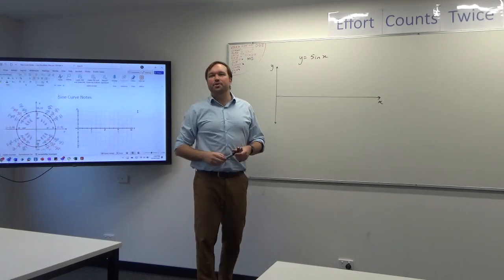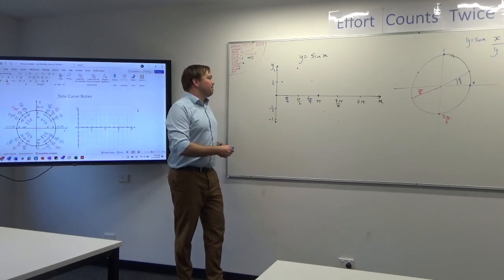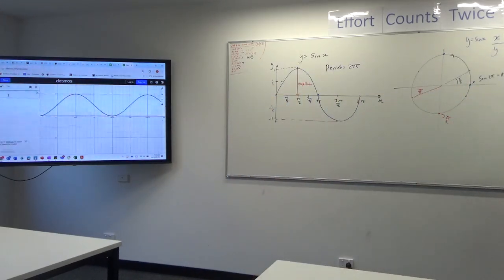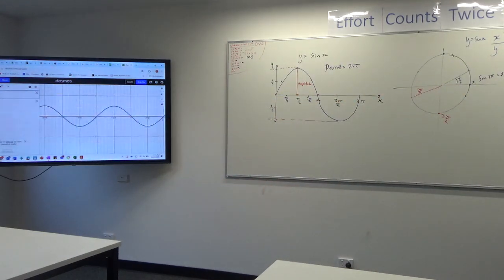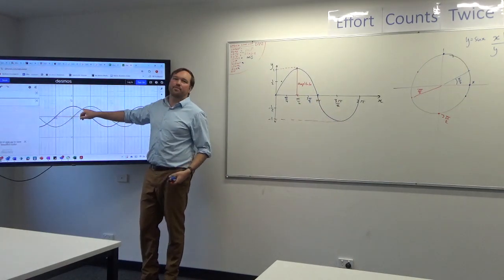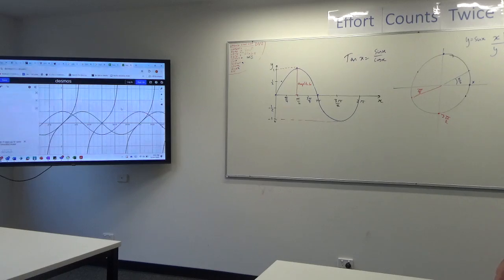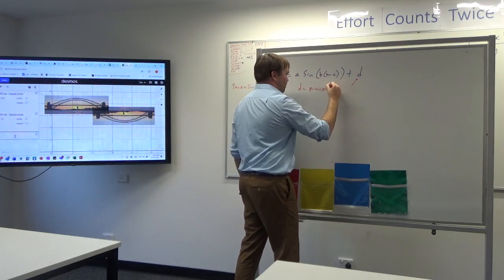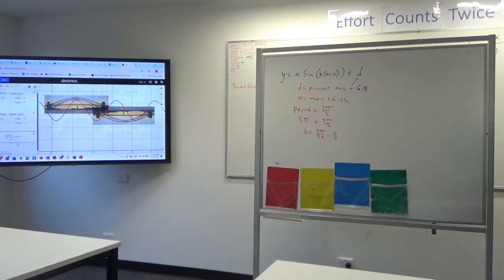Graphing Sine x